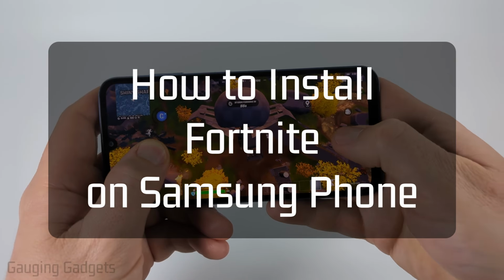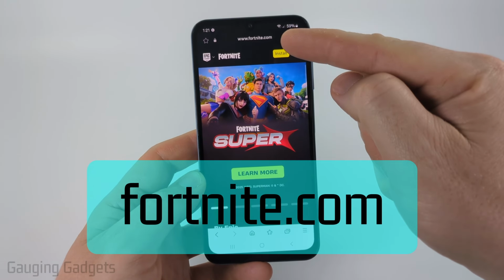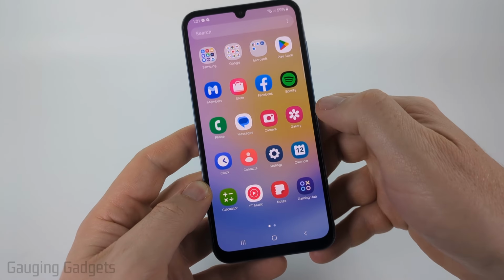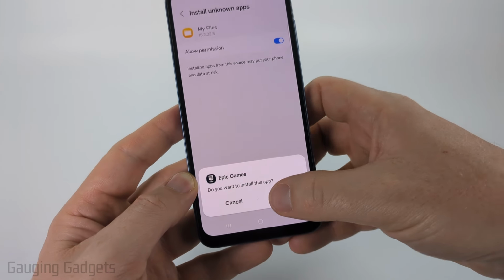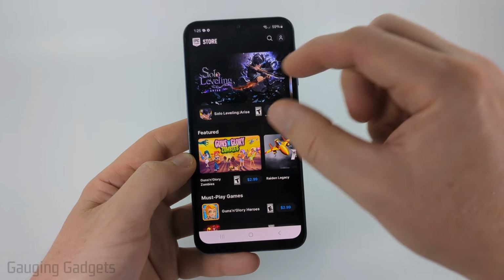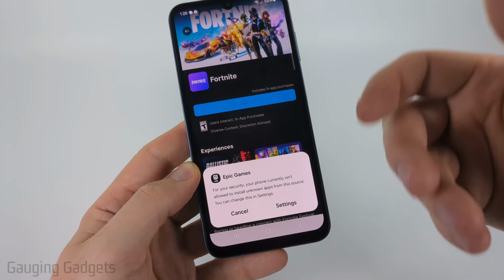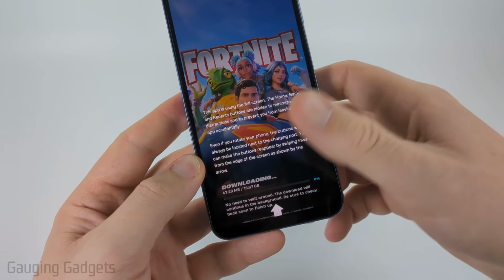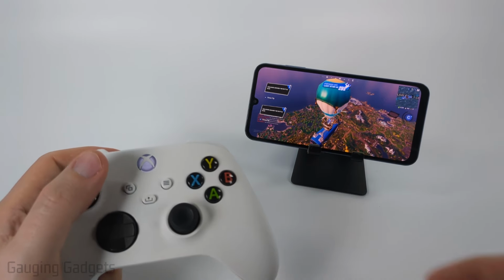How to Download Fortnite on Samsung Phone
How to Download Fortnite on a Samsung Phone 2025 Update.In this tutorial, you’ll learn how to download and install Fortnite on a Samsung Galaxy phone using the official Epic Games method, even though it’s not available in the Google Play Store. In this tutorial, we’ll go through downloading the Epic Games App, installing Fortnite, and making sure your phone is compatible for the best gameplay. This means you’ll be able to safely install Fortnite on your Samsung device and start playing without using any sketchy third-party apps.